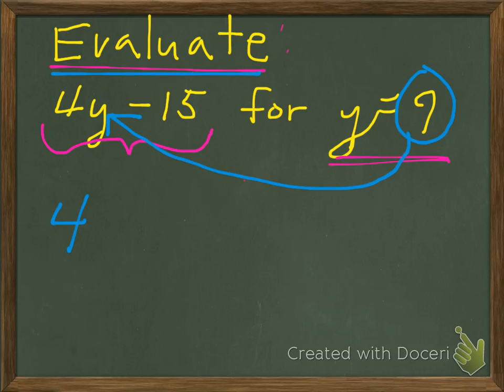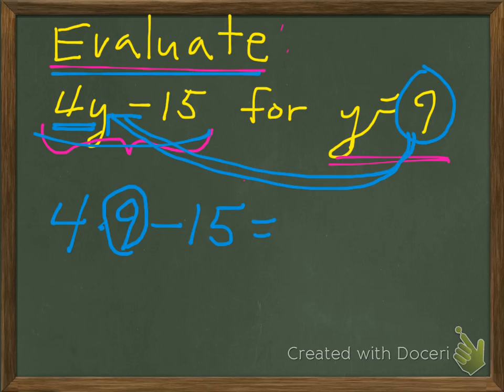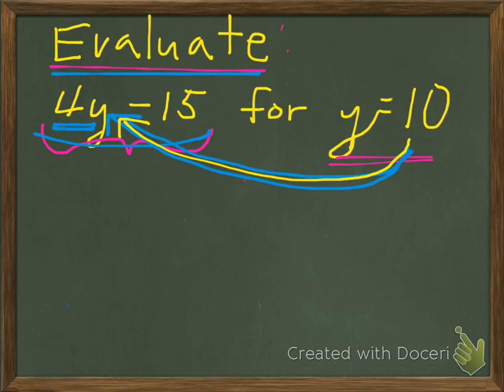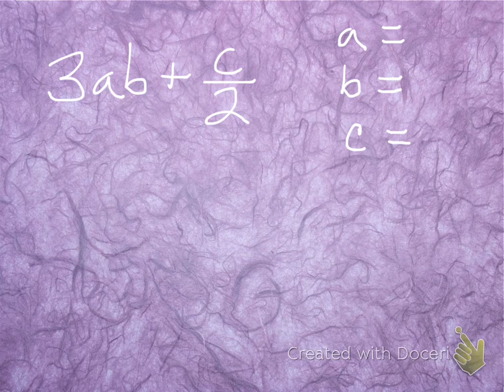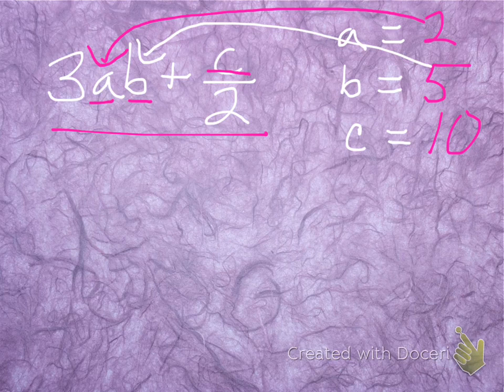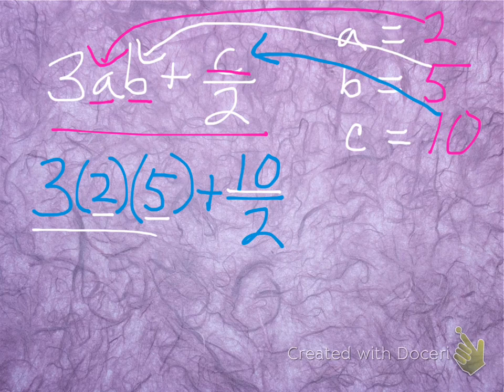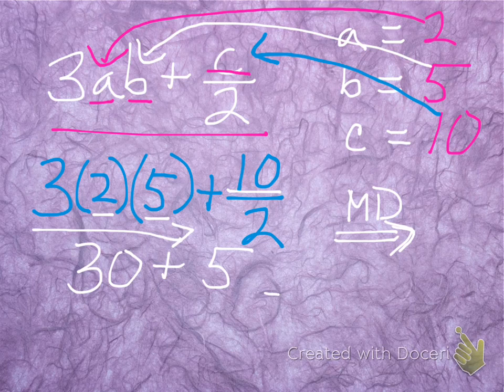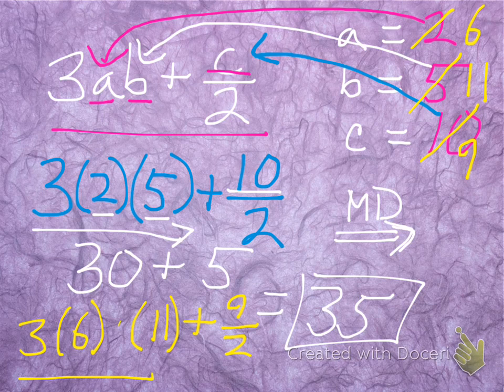Pre-Alg 1-3 Evaluating Algebraic Expressions